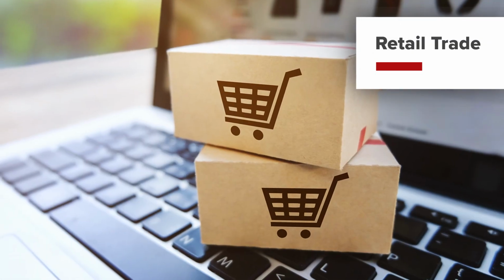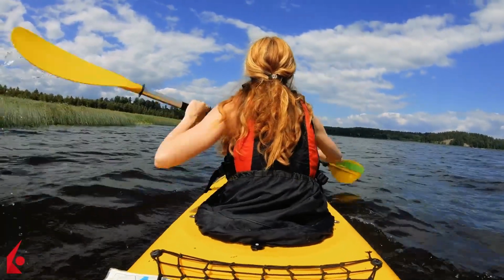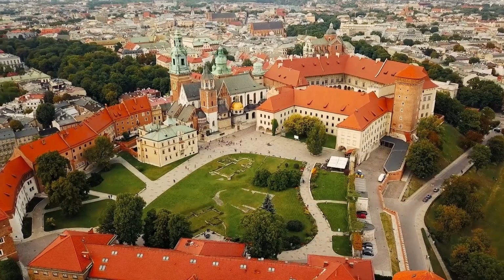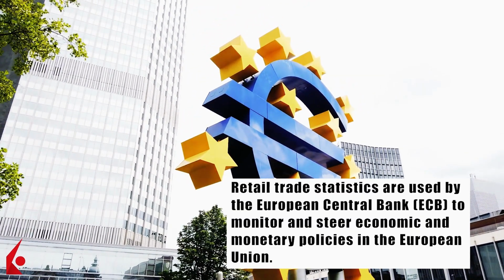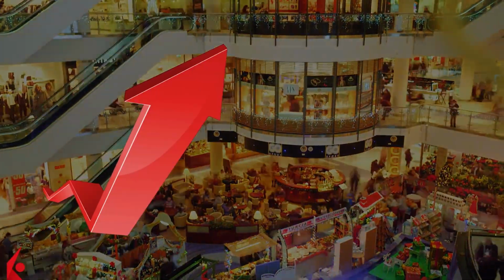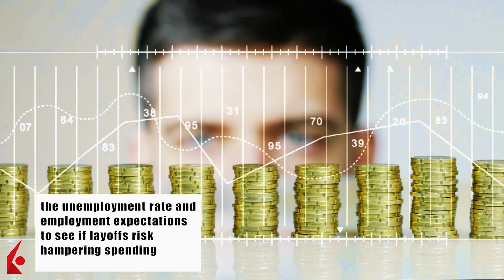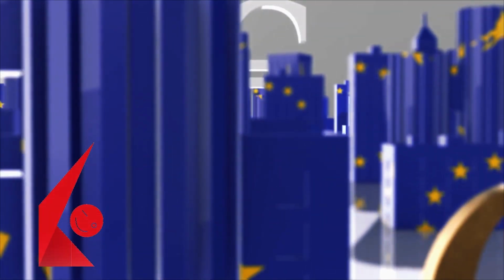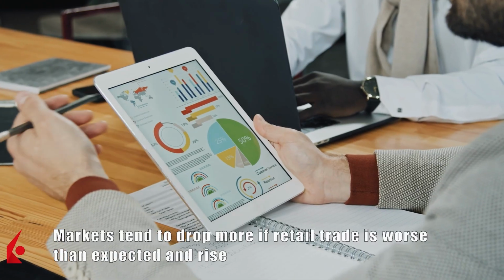European Union - Retail Trade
The retail trade lesson discusses how it’s calculated, where to find it, how to forecast it, how it’s influenced, and how it influences financial markets and the economy. Measuring the money spent by E.U. consumers is useful as they are a large source of company revenues and economic activity globally.